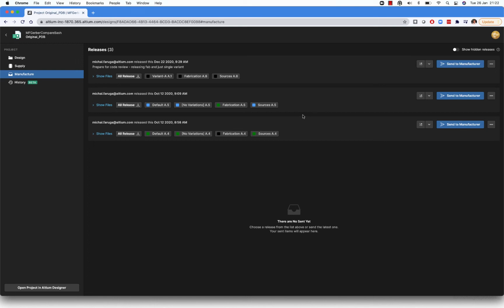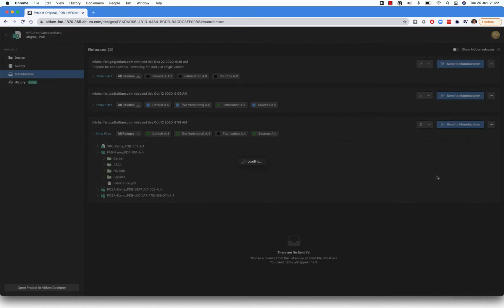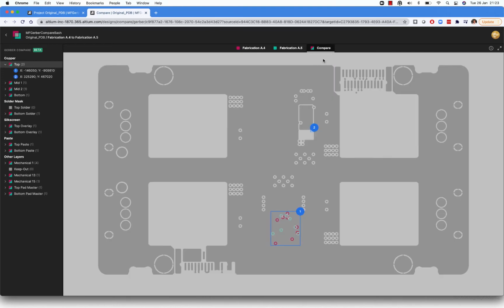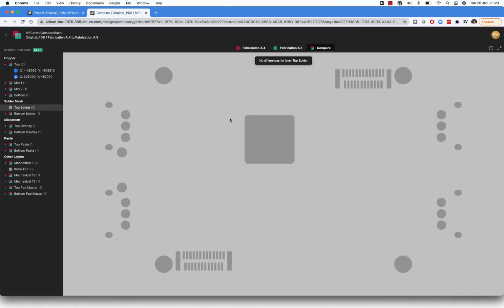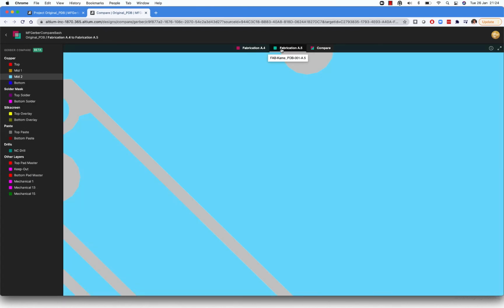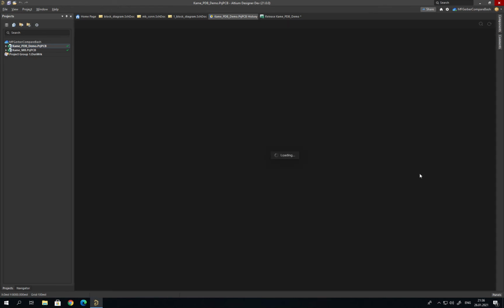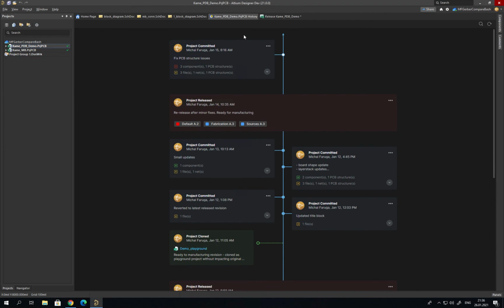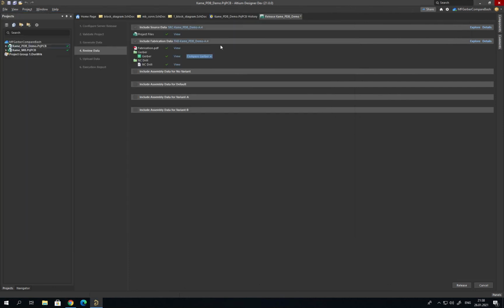How to Use New Gerber Compare Features in Altium 365 | PCB Layout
When PCB designers push their Gerbers to manufacturers for DFM inspection, it can be nerve-wracking. That's why Gerber Compare is among Altium 365's new suite of features. Learn how to use it to prepare your vectors for PCB fabrication and cut down on some of the anxiety here!

0:00 Compare in Altium 365 Web UI
2:47 Compare from Project History in Altium Designer
3:25 Compare from Project Releaser Preview in Altium Designer

This video covers:
- Graphical interface only
- Identifying board areas that have differences (if any)
- Color highlighting for ‘old’ and ‘new’ artifacts
- Full view for old and new revisions